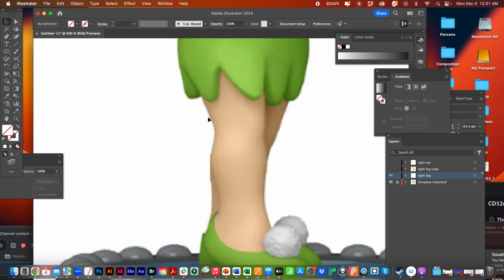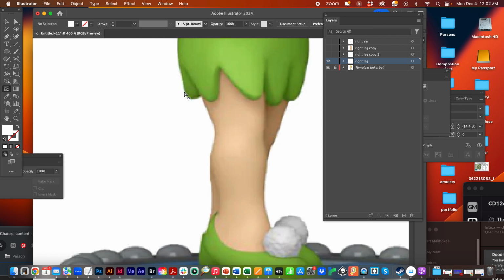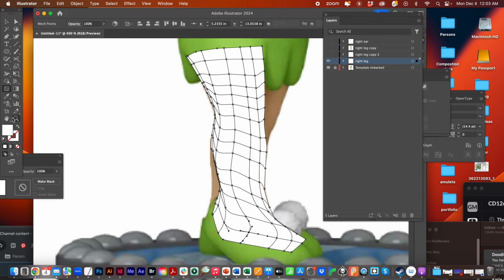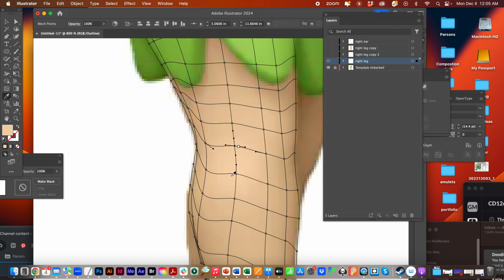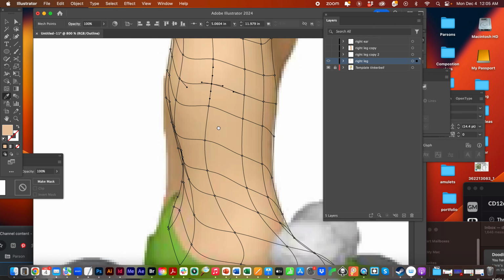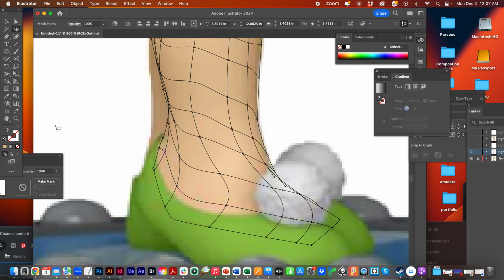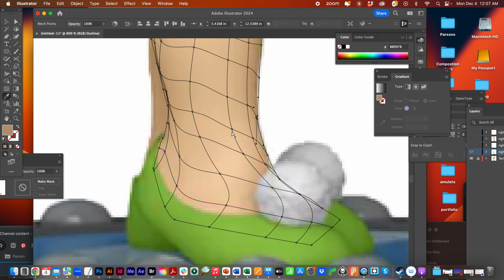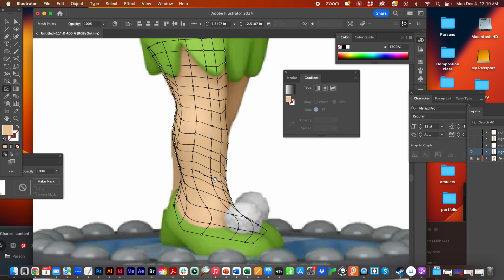Gradient Mesh tool recap